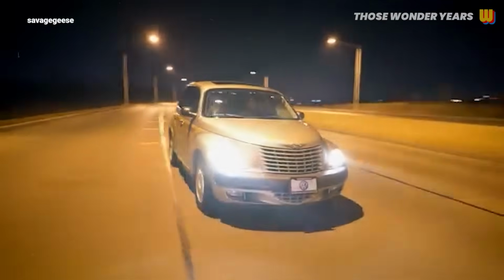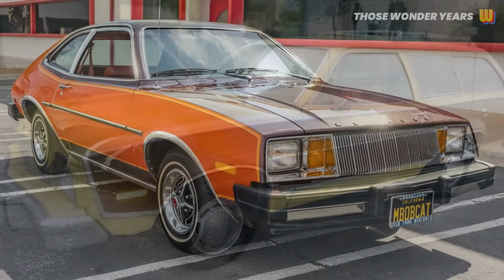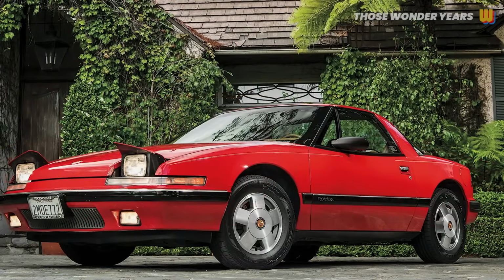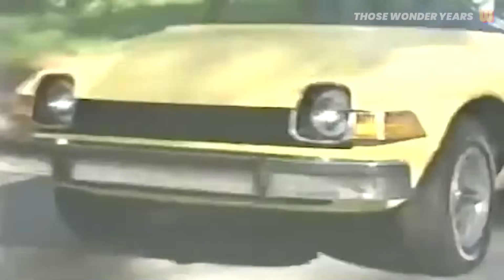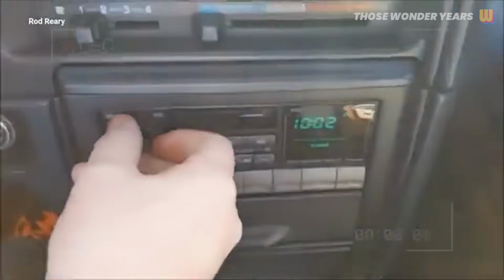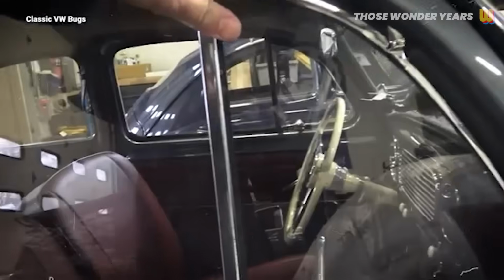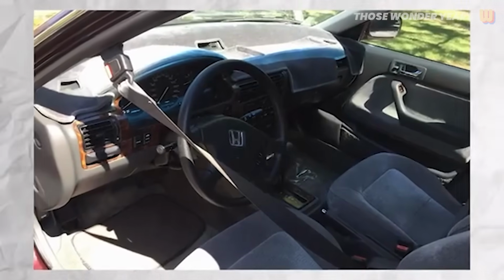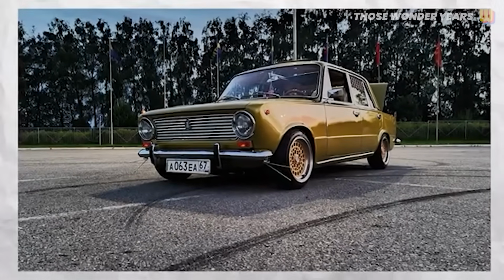Top 20 WORST Cars in US History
In this video, we dive into the wild world of automotive flops with a countdown of the Top 20 WORST Cars in US History. From bizarre design decisions to dangerously flawed engineering, these cars aren’t just bad—they’re legends for all the wrong reasons. You’ll meet the AMC Gremlin, a car that looked unfinished, and the Chevrolet Corvair, which gained notoriety after being labeled “Unsafe at Any Speed.” We also roast disasters like the PT Cruiser, Dodge Caliber, and the infamous Hummer H2—vehicles that failed miserably in reliability, performance, or just plain common sense. Whether it’s the retro-gone-wrong Plymouth Prowler, the shockingly impractical Lincoln Blackwood, or the budget blunder Hyundai Excel, this list covers them all. Buckle up for a nostalgic ride through some of the most embarrassing, unreliable, and downright ridiculous cars ever to hit American roads!